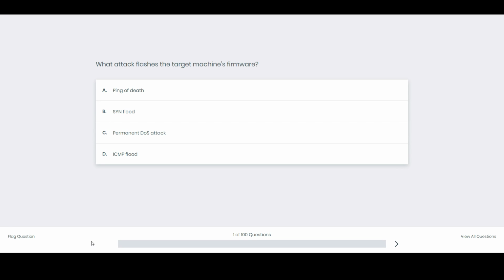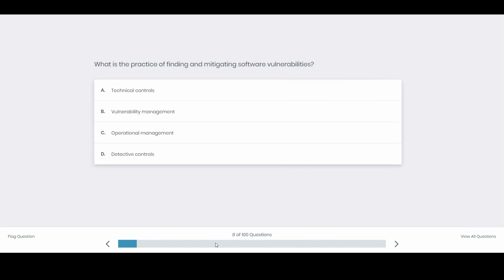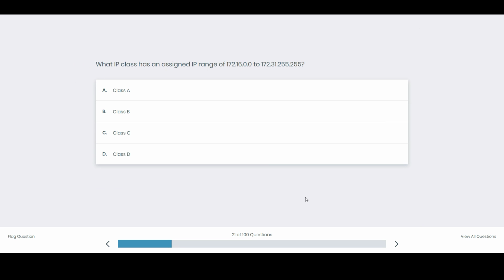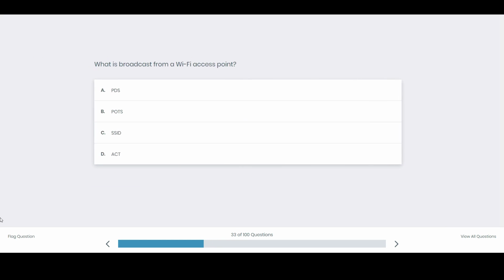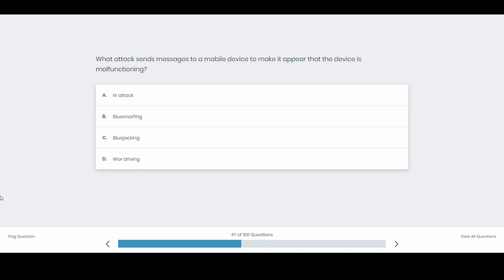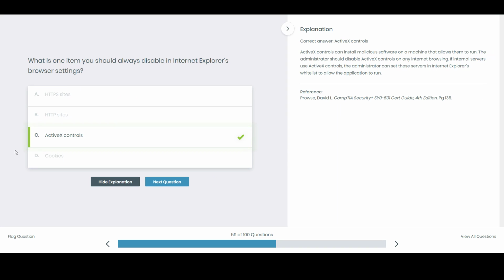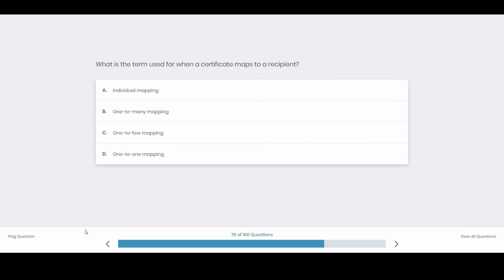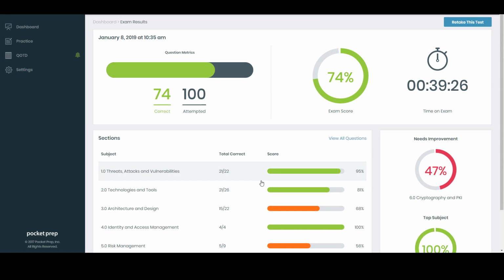CompTIA Security+ 501 Practice Questions 100 2019 Ep. 1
Attention : Audio is low

This is only an additional study materials but not an actual exam Question. the real test is much harder so be prepared.

Now you can buy me some coffee.

Datacamp

Get $20 discount click the  link.

Resources :

Comptia Security+ Get certified Get Ahead
by : Darril Gibson

Udemy

CompTIA Security+ Certification (SY0-501): The Total Course
by : Mike Meyers

Comptia Security+ SY0 - 501 Professor Messer

Pocket Prep Security+
Prowse, David L. CompTIA Security+ SY0-501 Cert Guide, 4th Edition